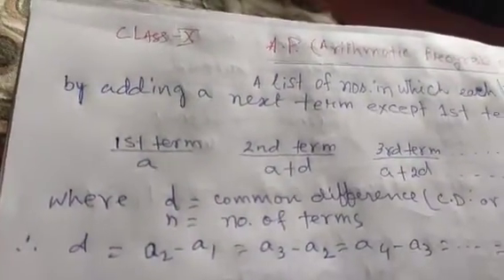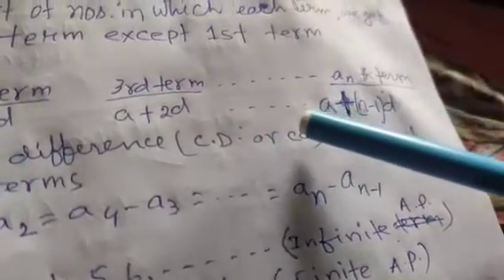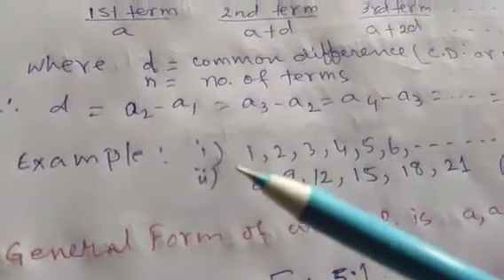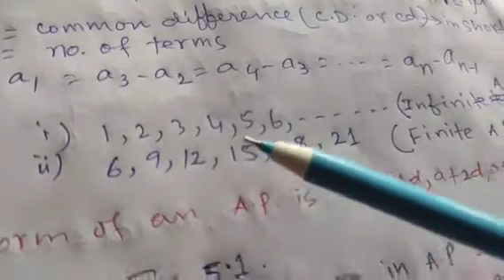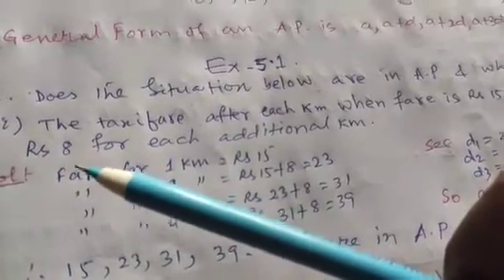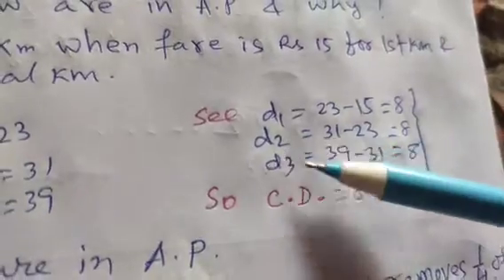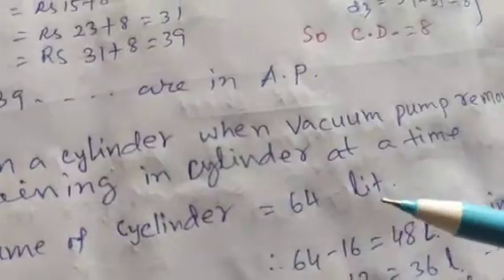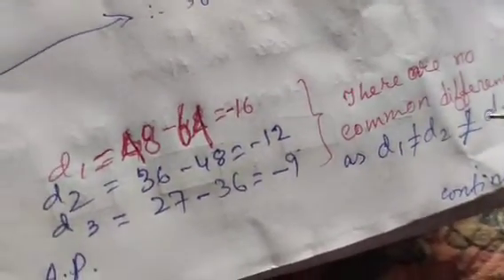Arthmatic Progression#viralvideo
ex 5.1 CBSE math , by KV teacher.